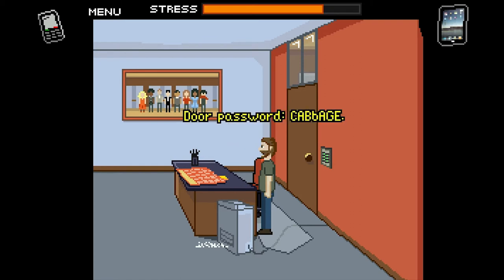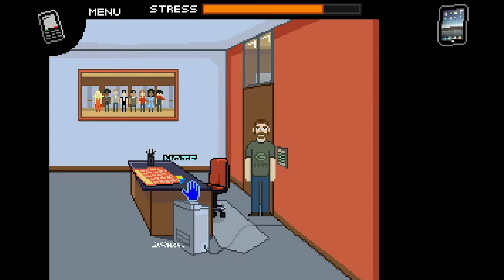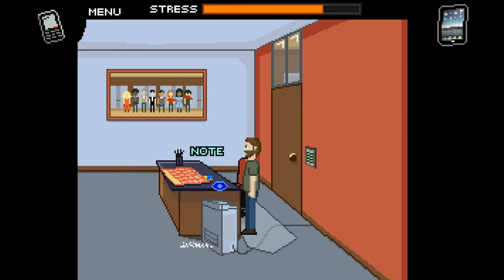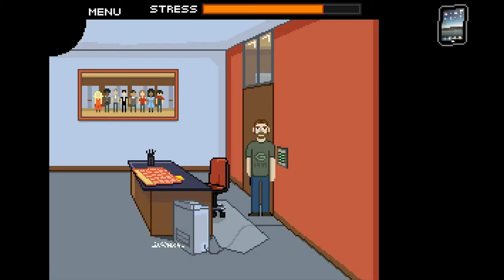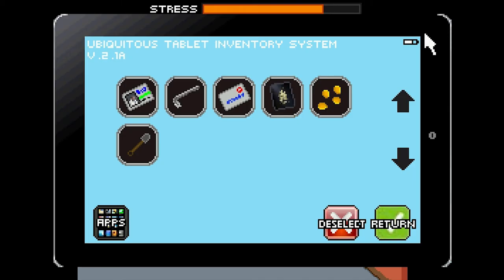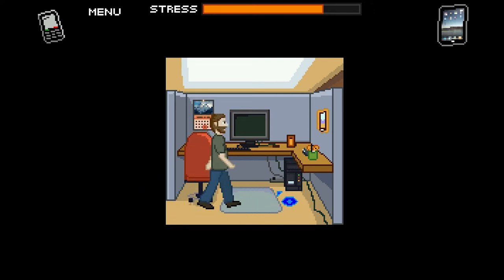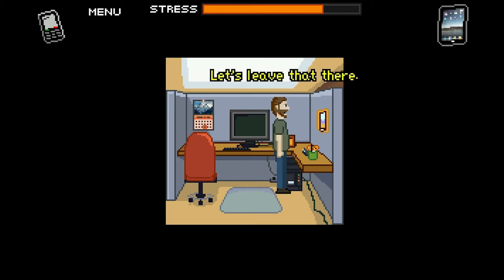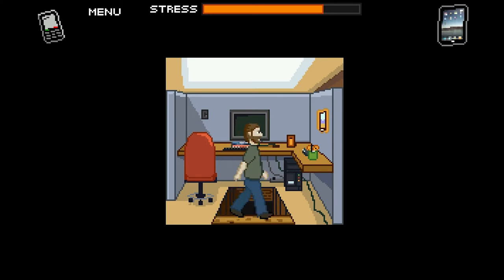Conspirocracy Ep. 6 - The End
Welcome to my Let's Play of Conspirocracy, an adventure game set in an exaggerated and highly bureaucratic re-imagining of Toronto, Canada.